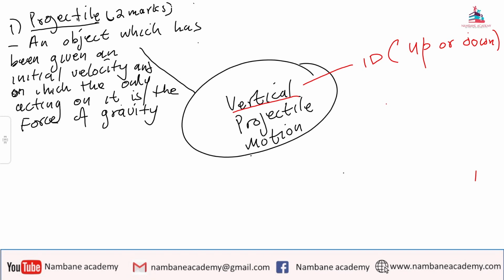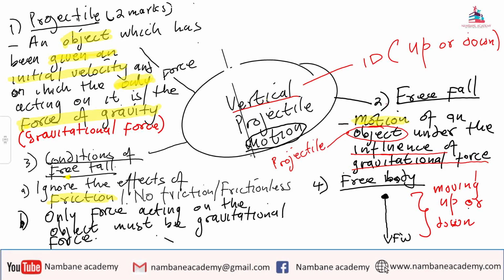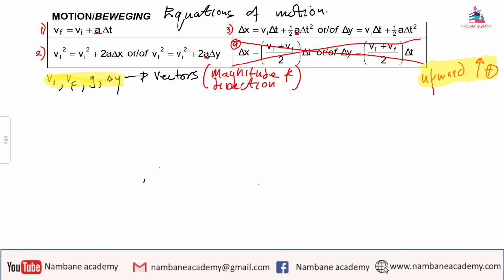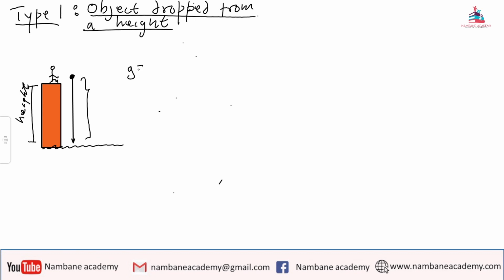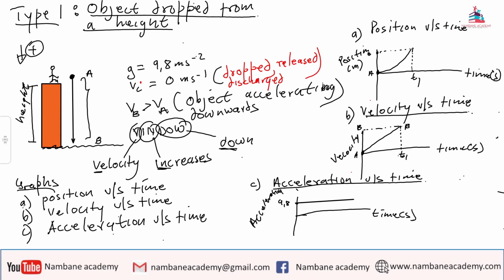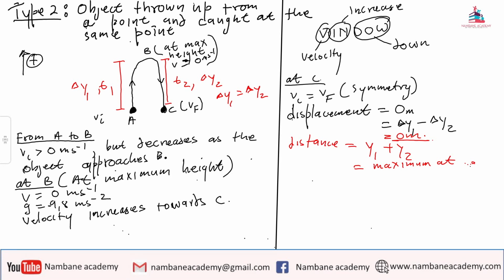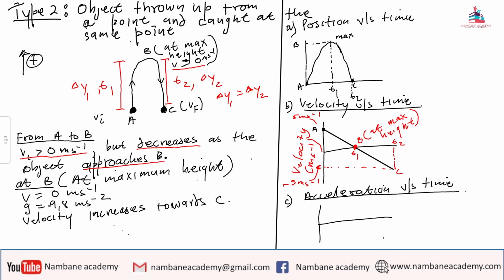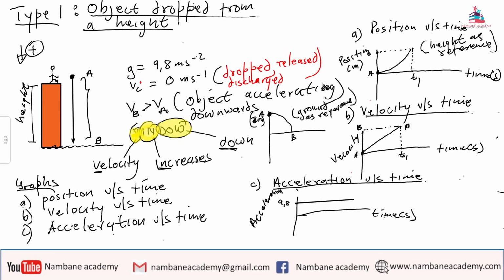Grade 12-Vertical Projectile Motion 2023 Lesson 01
Good day

Learner focused session

Here are the links to todays LIVE session

Allow us to give you a head start towards your matric

Lets meet online!

Regards
Nambane Academy